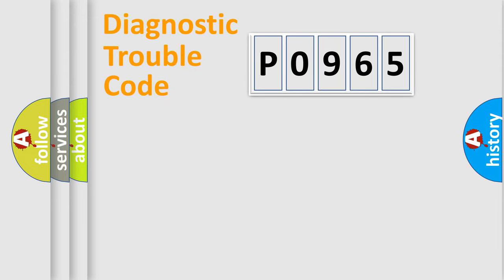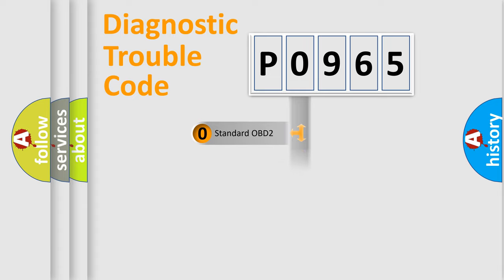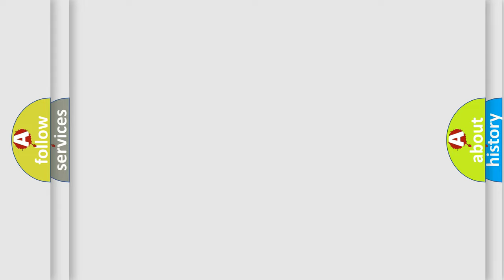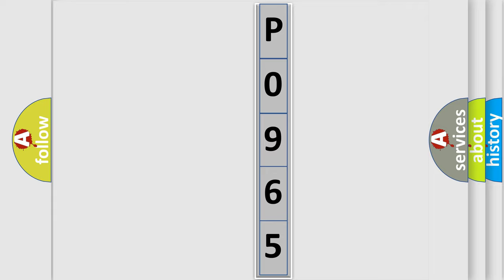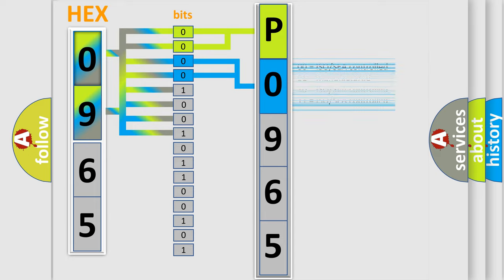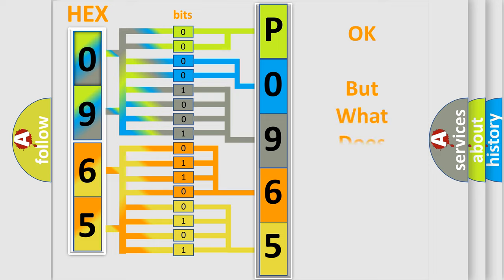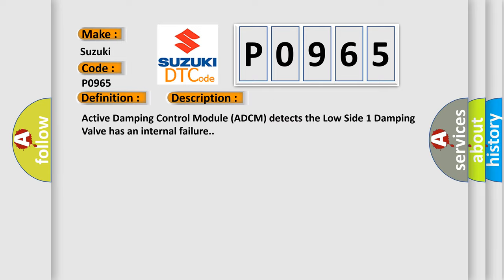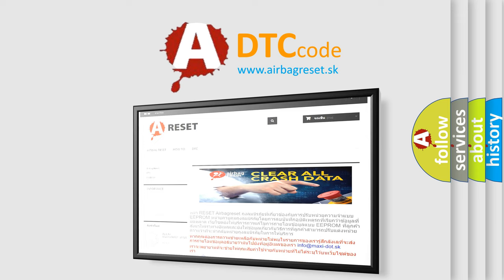DTC Suzuki P0965 Short Explanation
Contents:
0:21 Basic DTC analysis according to OBD2 protocol standard.
1:48 Insight into programming
2:58 A diagnostically understandable description of the Diagnostic Trouble Code
3:05 Basic error definition

Make:
Suzuki
Code:
P0965
Definition:
Left Front Damping Valve Low Side 1 - System Internal Failures
Description:
Active Damping Control Module (ADCM) detects the Low Side 1 Damping Valve has an internal failure.
Cause:
AIR DAMPING CONTROL MODULE (ADCM)DAMPING VALVE SHOCK ASSEMBLY